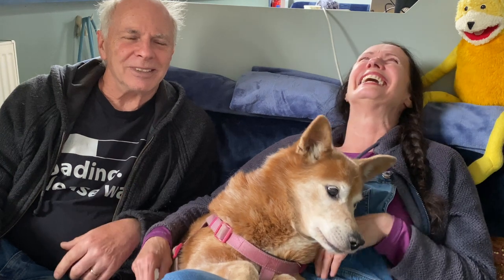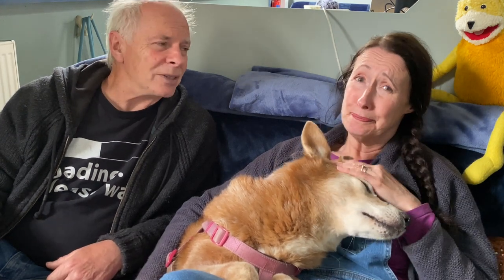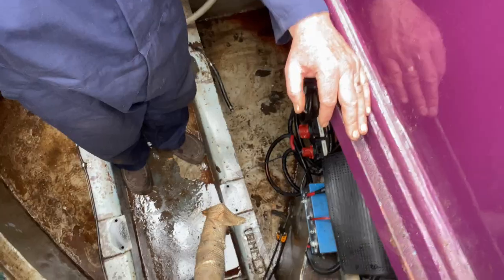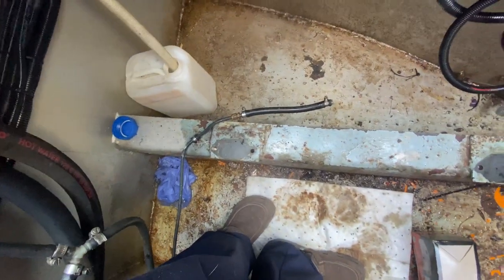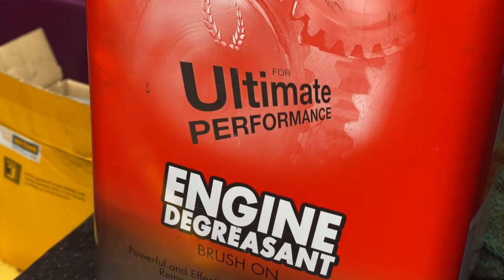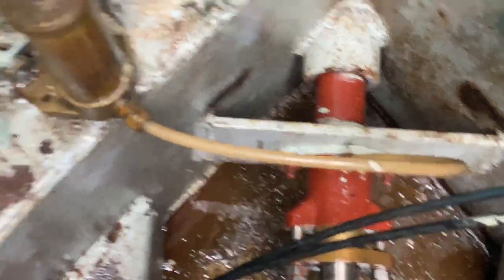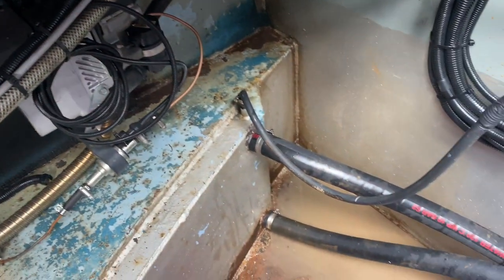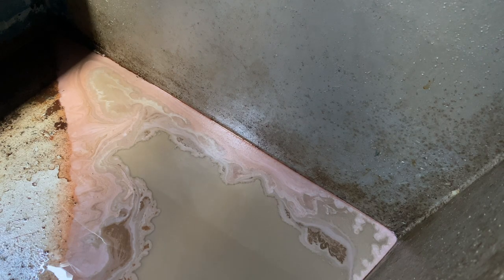10. Narrowboat Engine Bay | Rust |Repaint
In Episode 10, we show how we turned a filthy, wet, rusty, and oily engine bay into a  clean, dry and bright space.

Mick Fuller, Marine Mechanic 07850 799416 - We highly recommend.